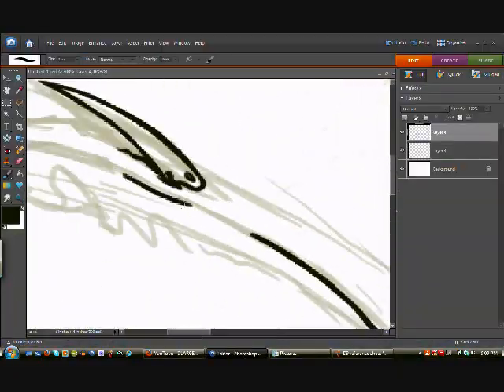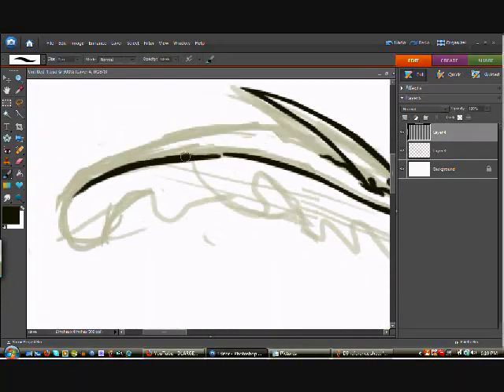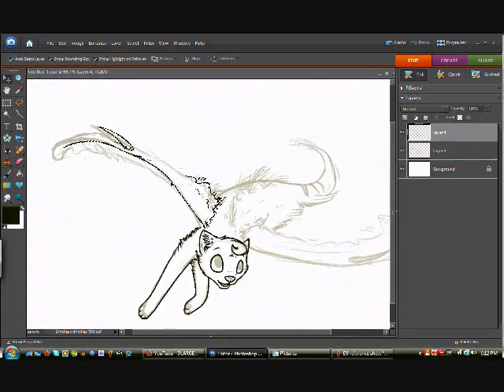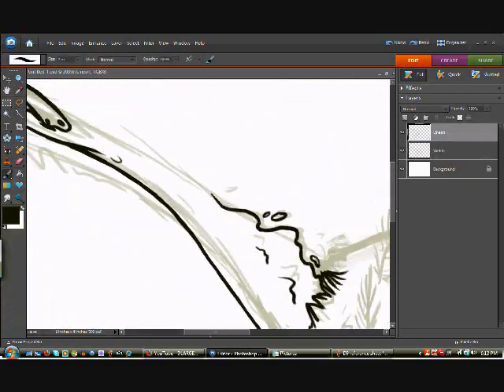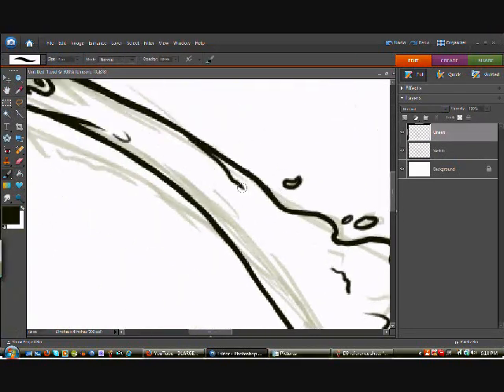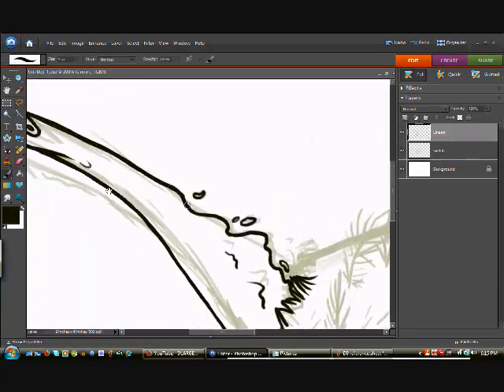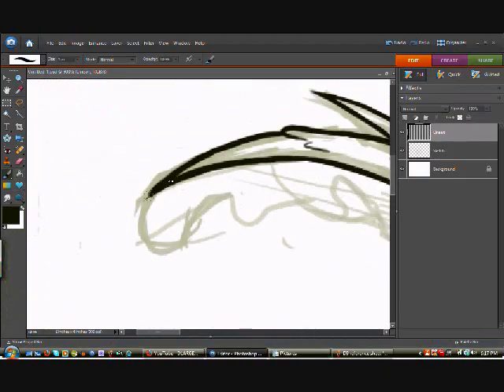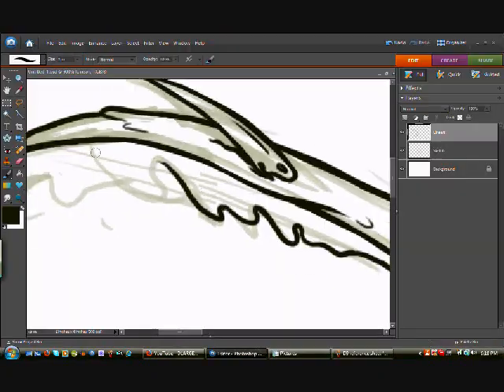To the Sky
I know, I know, I need to post more stufffff. But what is there to post? I need some actual video ideas other than drawing videos.

This song has been stuck in my head since Valentines day and it still is! I absolutely love this song though. I know it's lyrics completely! xD
So, I finally drew something to go along with it.

art/character(c)D9SketchBook
Song; To the Sky(c)Owl City

Drawn on Photoshop Elements 6.0
Drawn with Wacom Bamboo Fun pen tablet
Time: 2 1/2 hours.